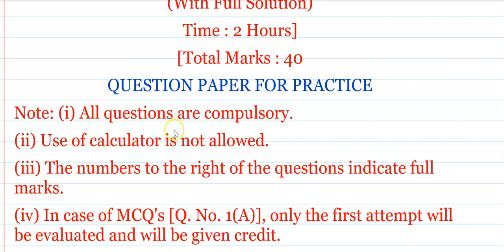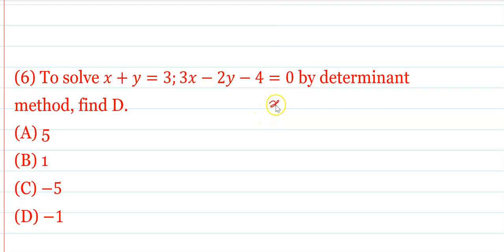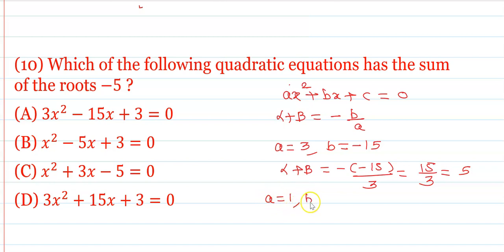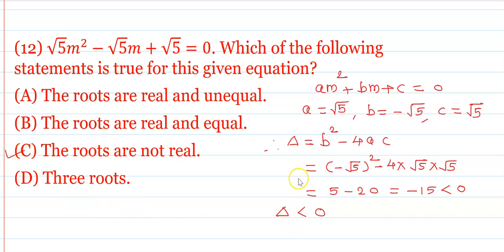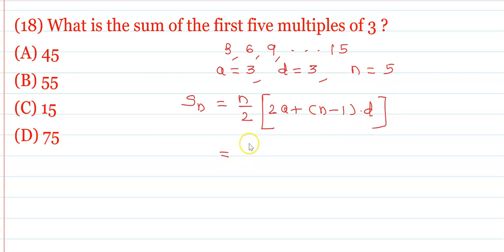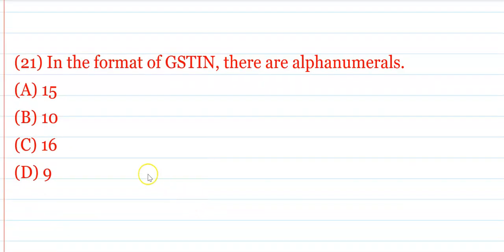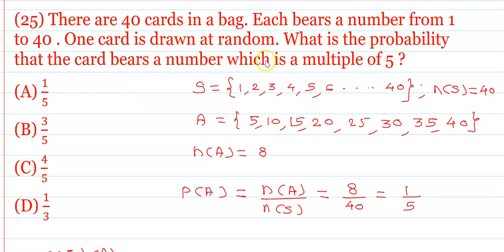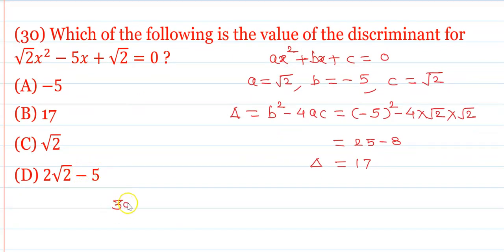Class-10 | QUESTION PAPER FOR PRACTICE | MATHEMATICS (PART-I) | Q.1.(A) | MAHARASHTRA BOARD